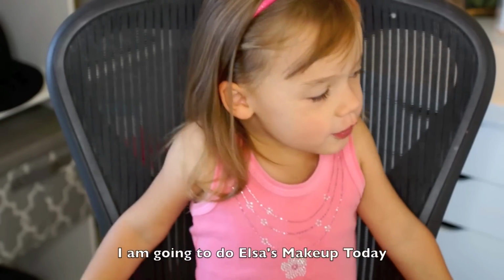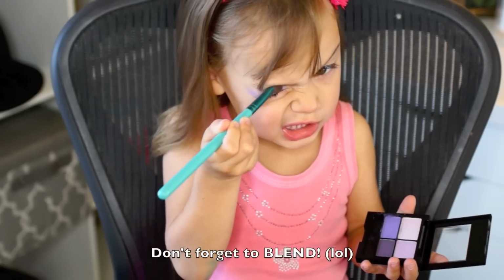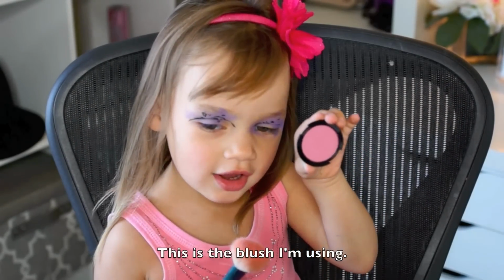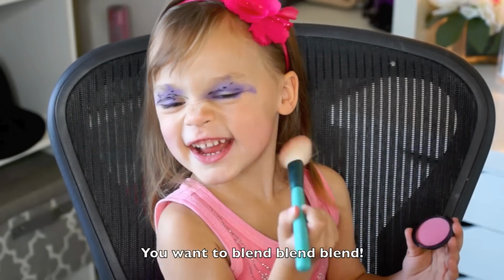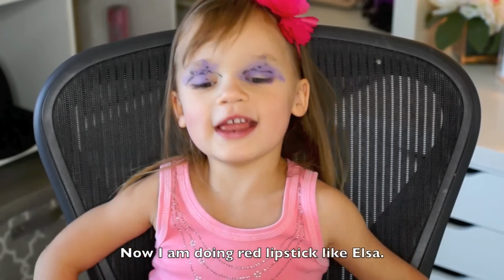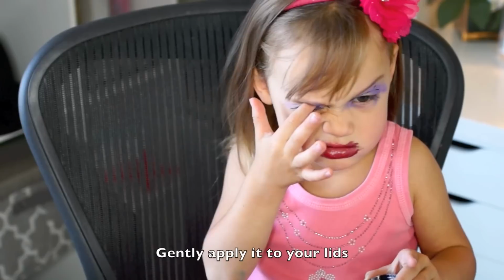Elsa Makeup Tutorial - HILARIOUS & ADORABLE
I will NOT answer personal e-mails sent to this address :)  If you are looking to write to me a personal msg, the best place is my Facebook fan page, or a tweet on twitter!

Carah Amelie
Madras Oregon
97741